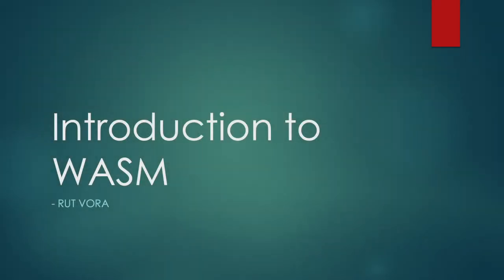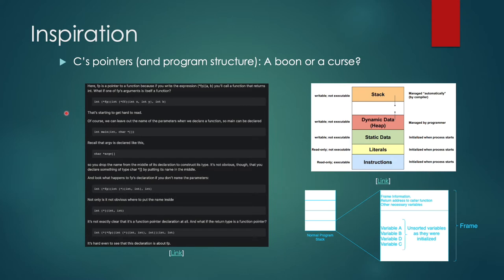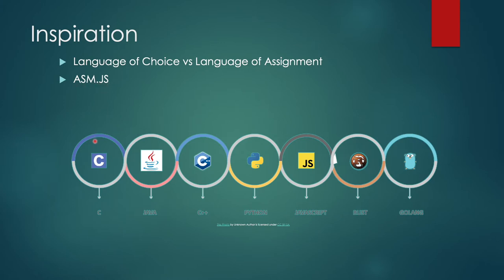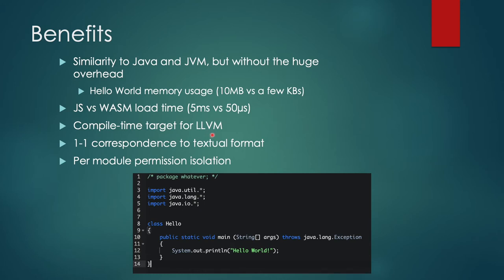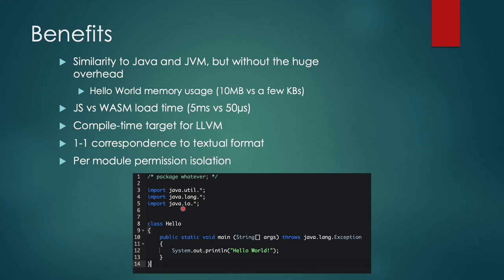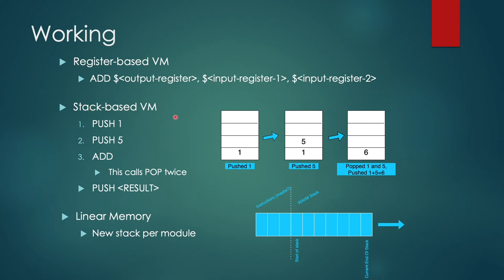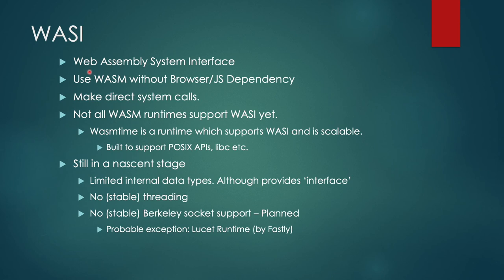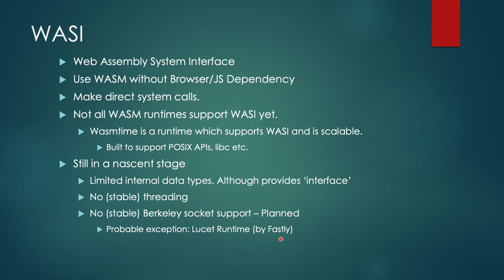Introduction to WebAssembly and WASI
This video introduces you to the basics of WebAssembly, how it came to be, what it does and how it works. We also briefly cover WebAssembly System Interface